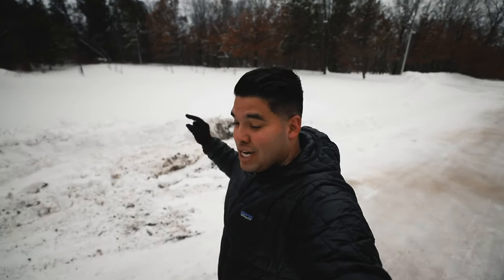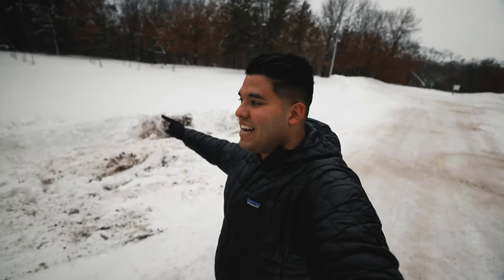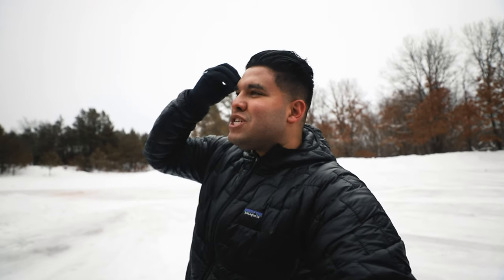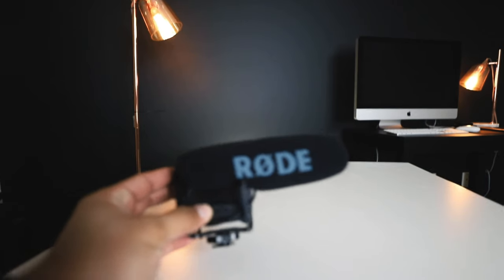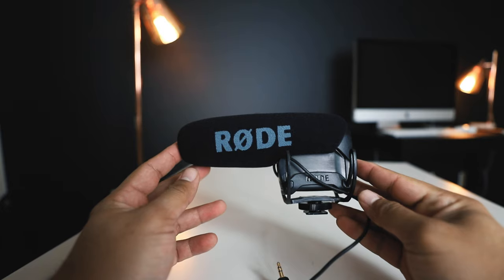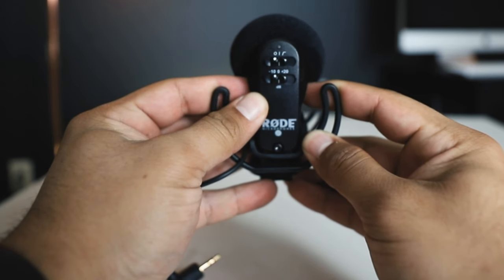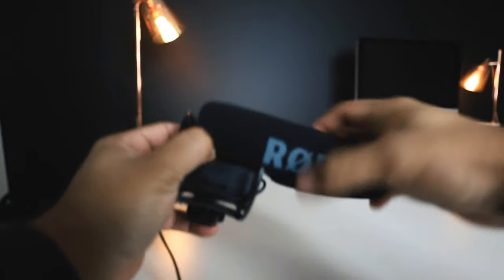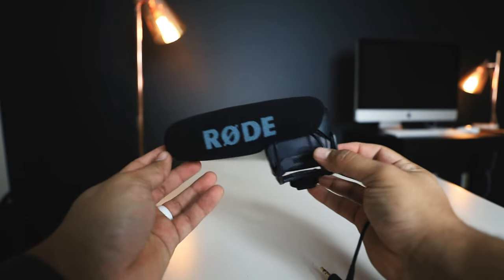Get The Best Audio For Your Videos. Rode Mic Review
If you make YouTube videos and are looking for crispy and clear audio then this is the microphone for you! The Rode video mic pro is by far one of the best mics out right now for YouTubers. It doesn't matter if you're a beginner youtube maker. This microphone will allow you to capture the best audio for all your vlogs and videos without hassle. The best par is that it's also very easy to use and requires one 9V battery. It's that simple! Link to purchase is down below!

Rode Video Mic Pro